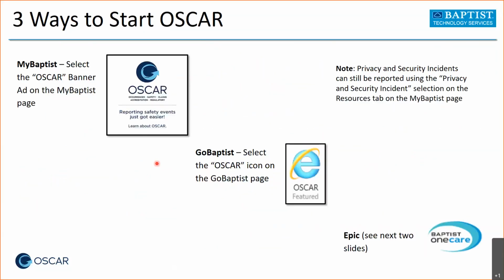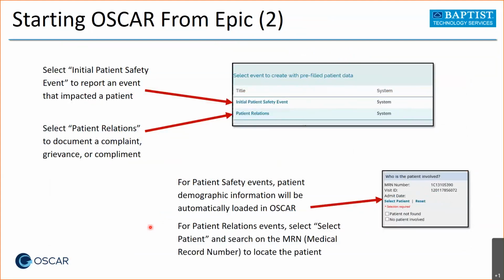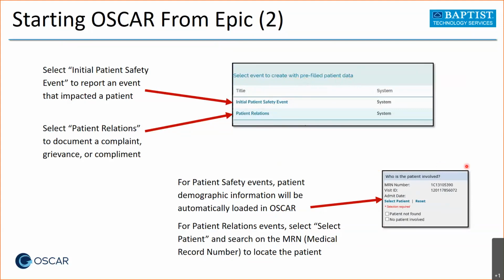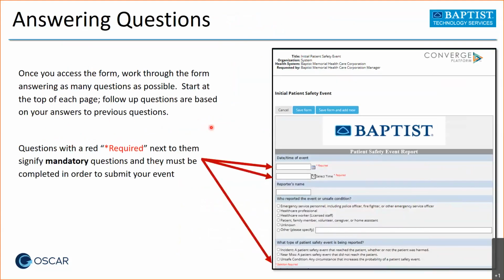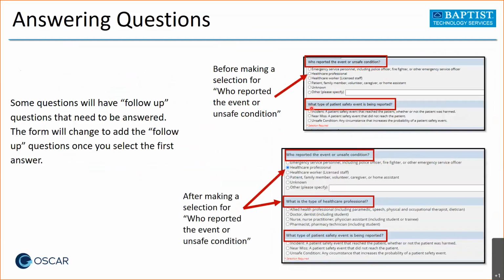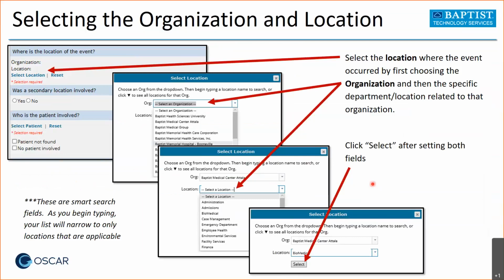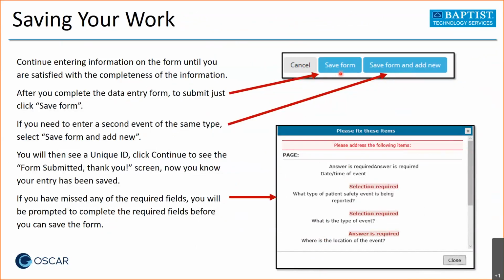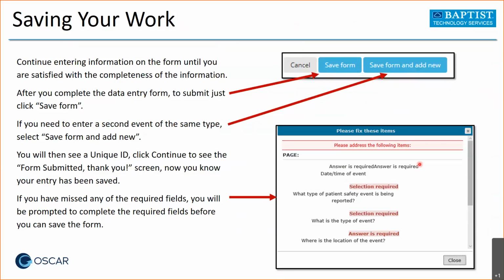OSCAR Safety Event Training for Physicians and Advanced Practice Professionals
This training shows physicians and advanced practice professionals how to access and use OSCAR from Epic, Baptist's electronic health record system. OSCAR (which stands for Occurrences, Safety, Claims, Accreditation and Regulatory) is Baptist’s new tool for reporting, documenting and managing safety events. This tool will replace other systems for collecting and reporting safety data.